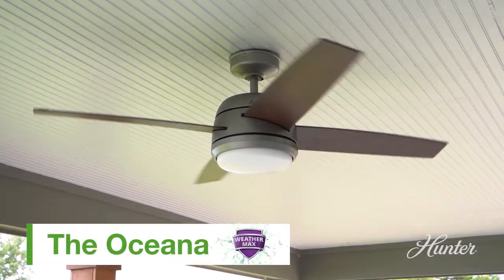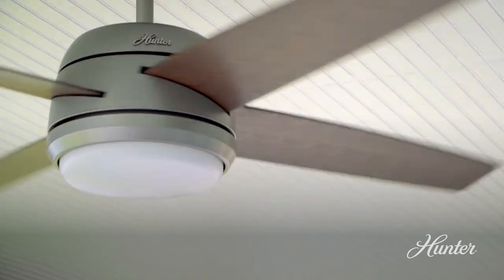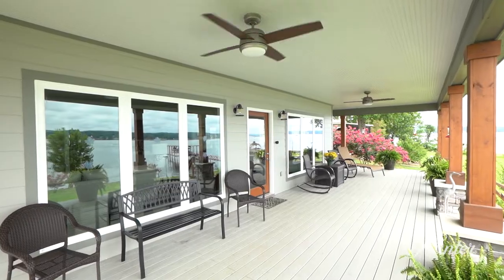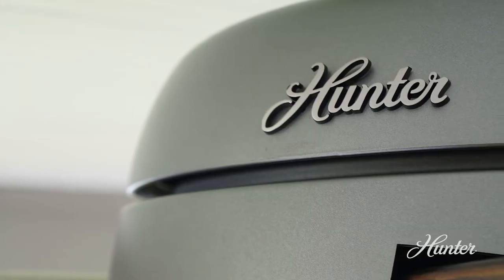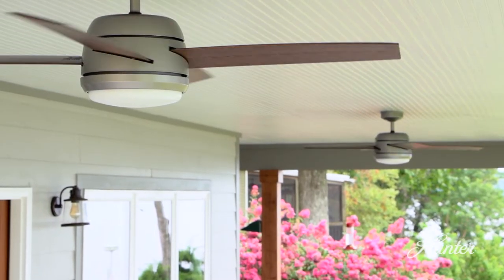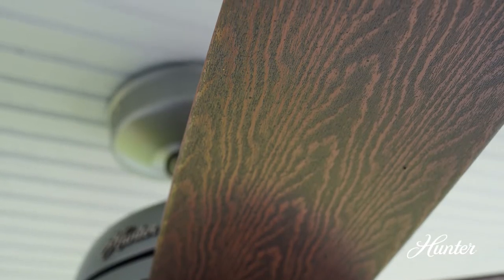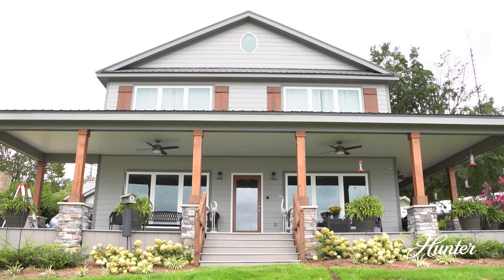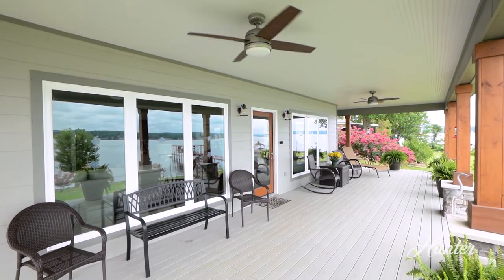The Oceana Outdoor Fan featuring WeatherMax®| Hunter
As a part of Hunter's WeatherMax® Collection, the Oceana outdoor ceiling fan with light is wet rated as well as corrosion and salt-air resistant, making it great for any outdoor space. It's featured on this beautiful lake home and our designers feel like they couldn't have chosen a better space for this fan!

Easily control the fan speeds and dimmable, integrated LED light with the included wall control. This modern ceiling fan has clean lines and classic finishes that make it great in large, transitional style spaces.